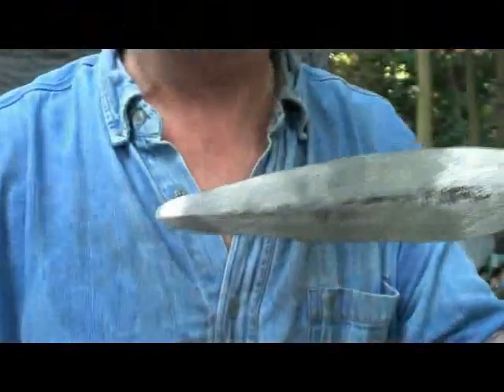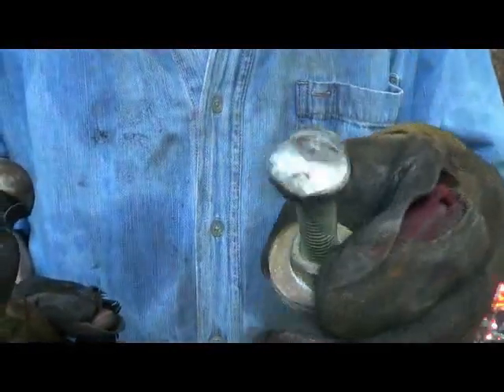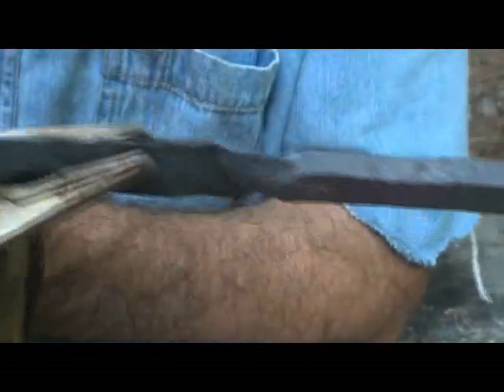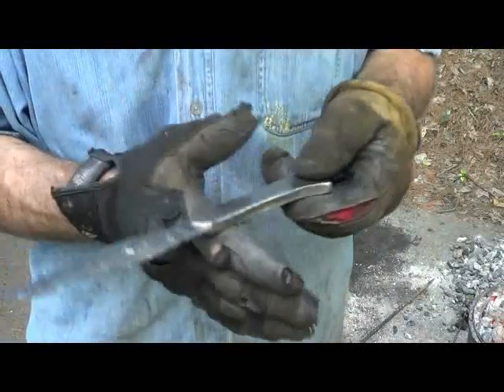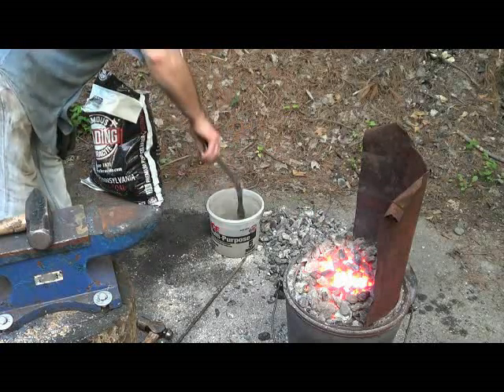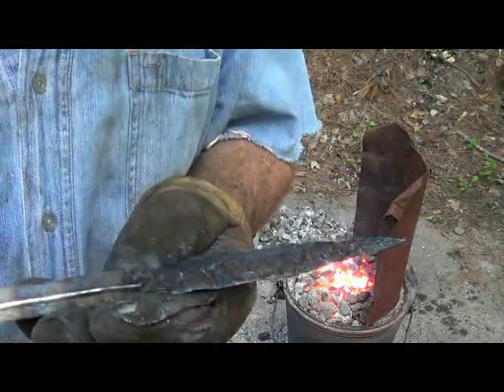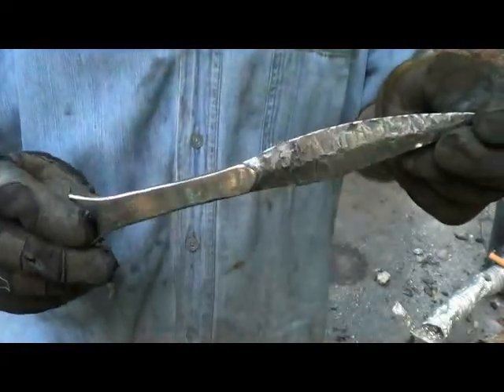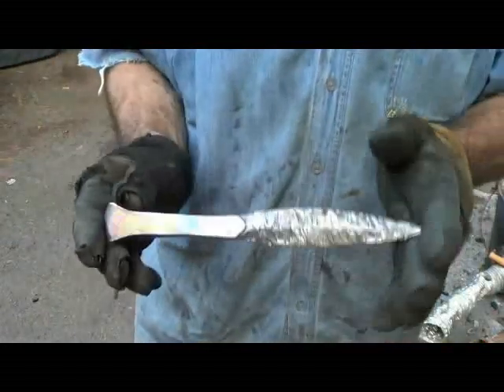Part 2 of 2 Knapped Flint Style Railroad Spike Knife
I saw a picture of an awesome knife. Had to try... Another railroad spike transformed into something very cool. This one might just be my favorite so far. Looks flintknapped but it's just one railroad spike.